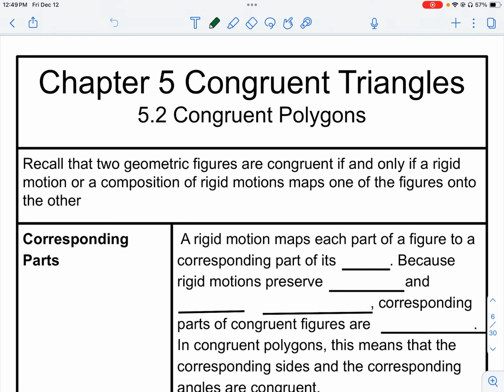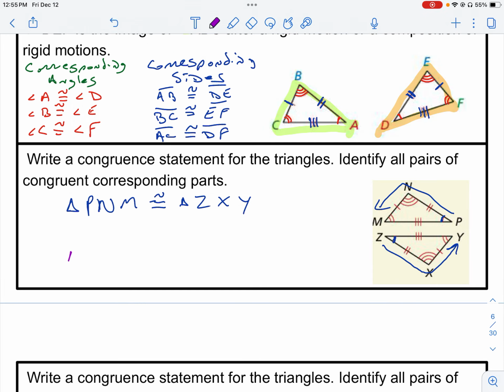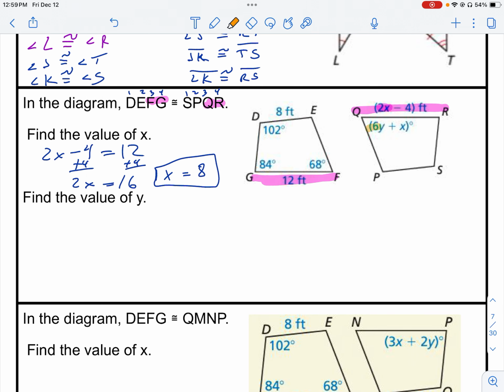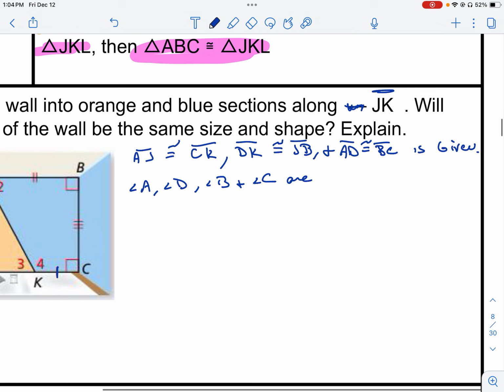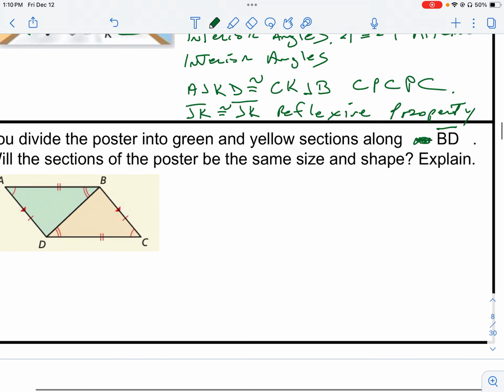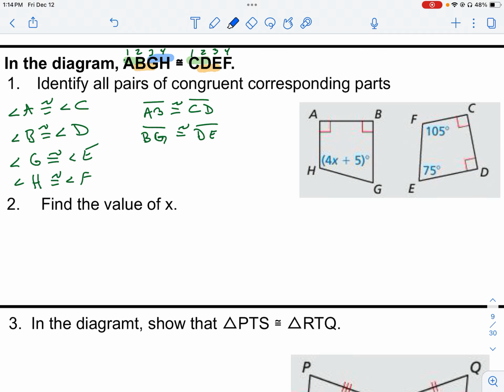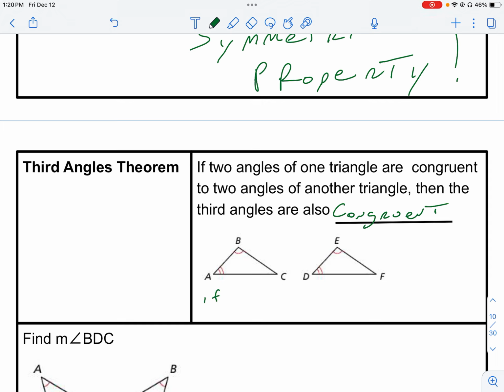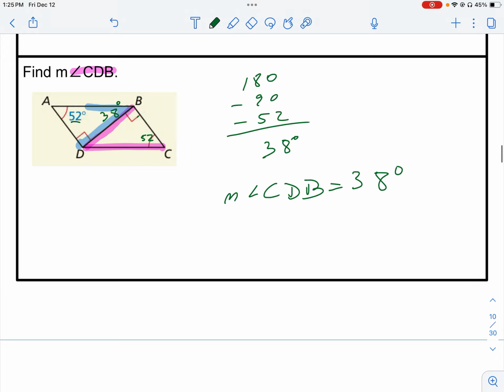Congruent Polygons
Geometry Chapter 5 Congruent Triangles Section 5.2 Larson-Boswell from Big Ideas Math